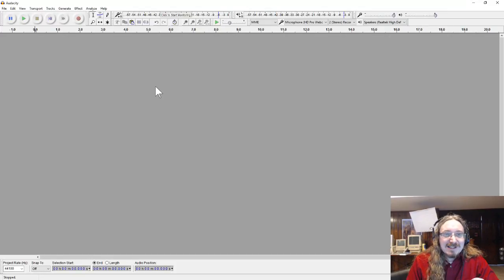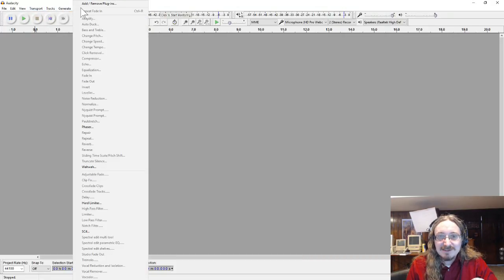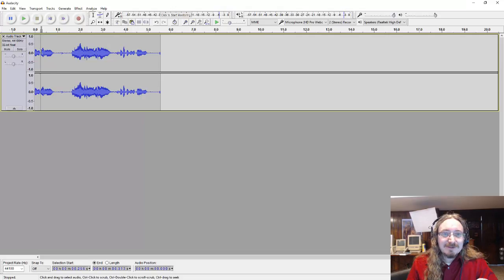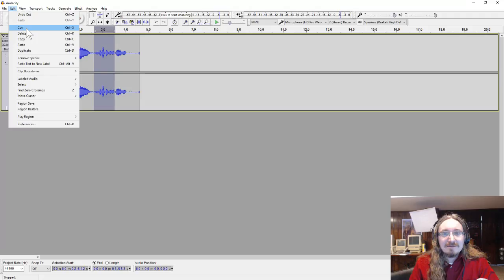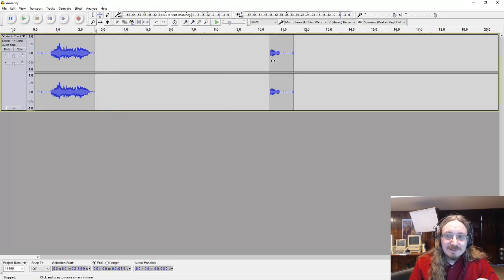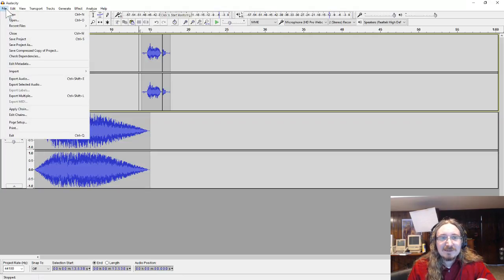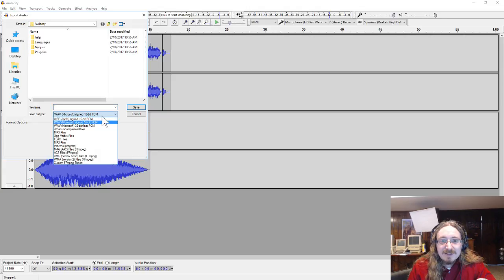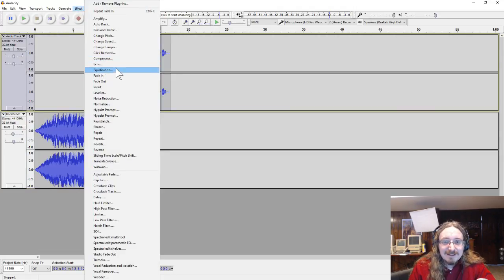Audacity Quick Guide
A quick and dirty guide to making a podcast with Audacity.